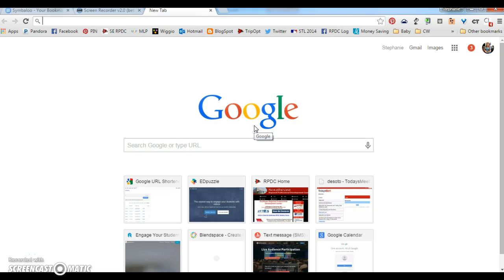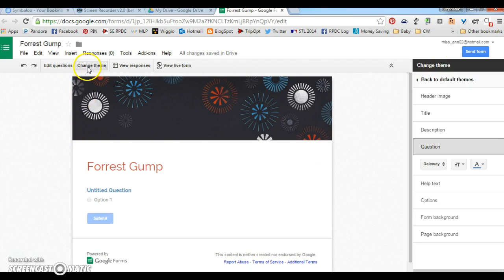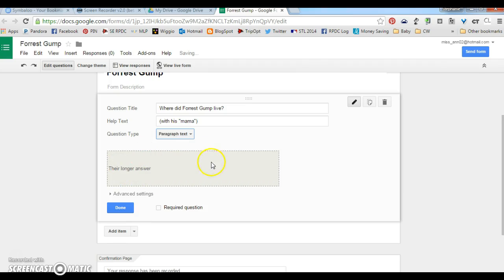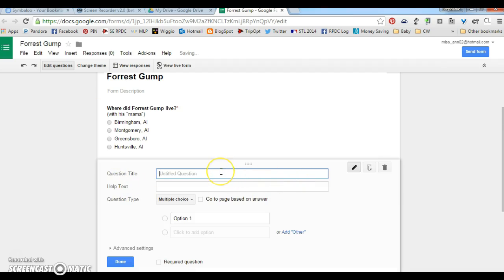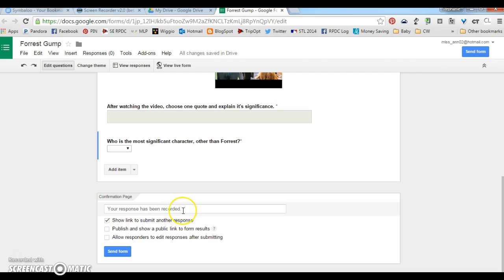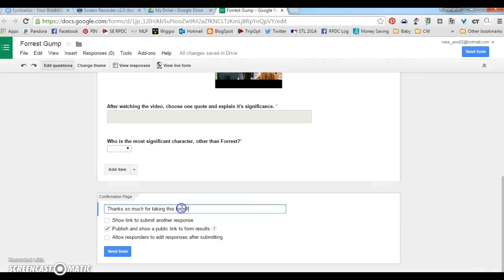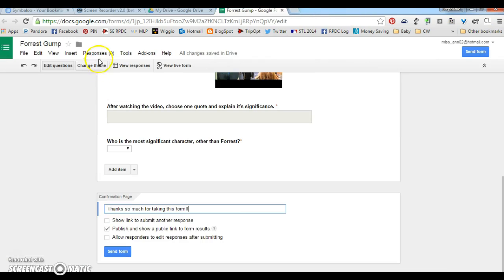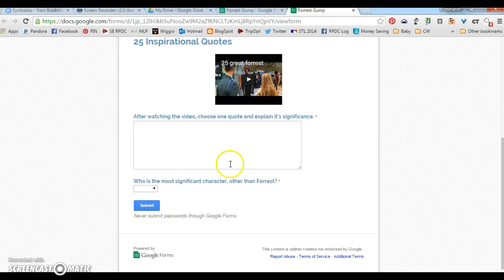Google Forms Tutorial